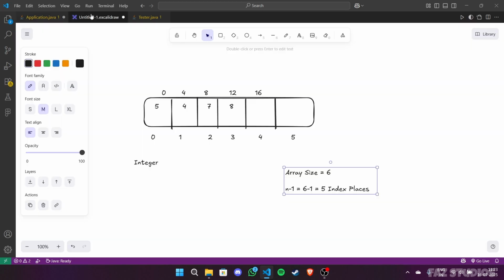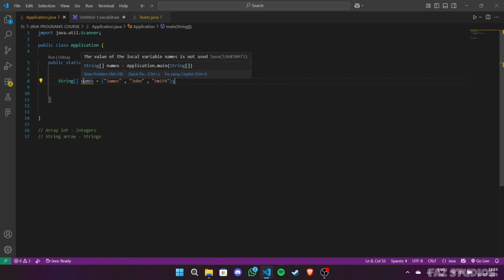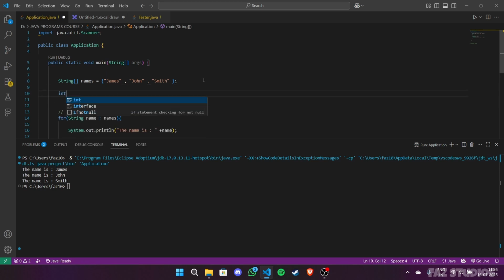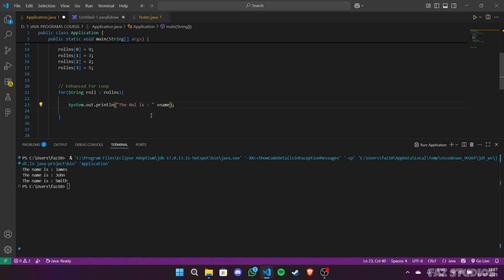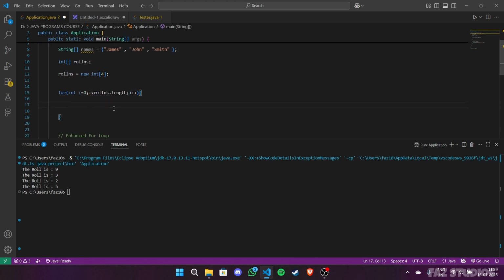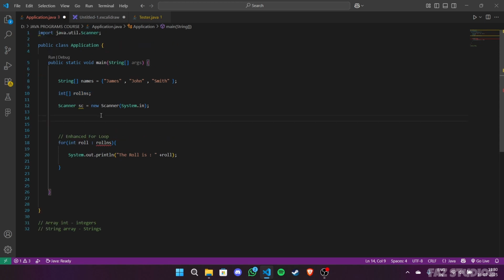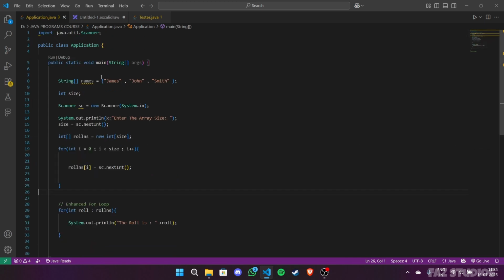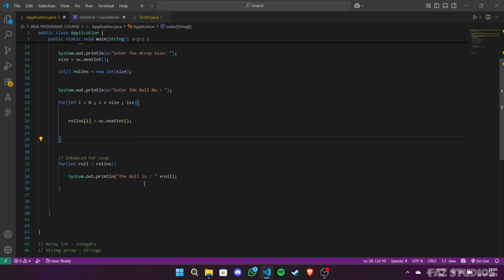Arrays In Java | JAVA FULL COURSE 2025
This Video is About ARRAYS in Java And How They are used in real-life scenarios.

java
java programming
java coding
javaprogramming
coding
programming
arrays
datastructures